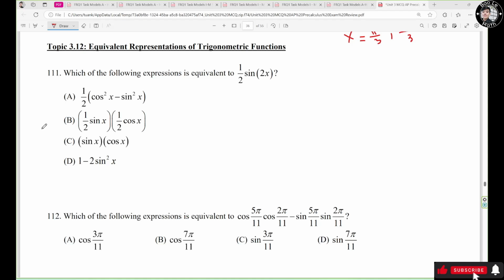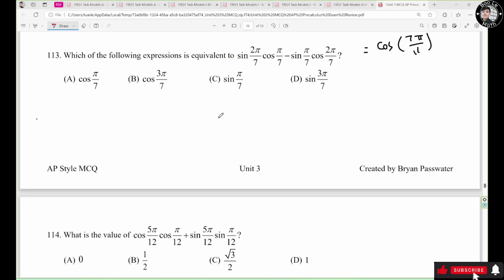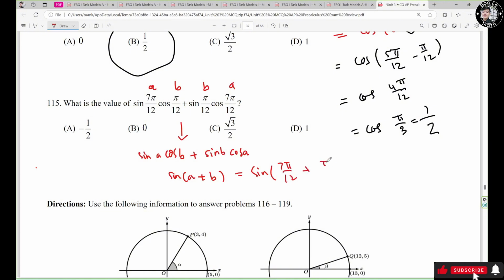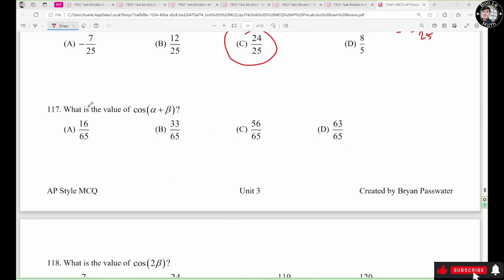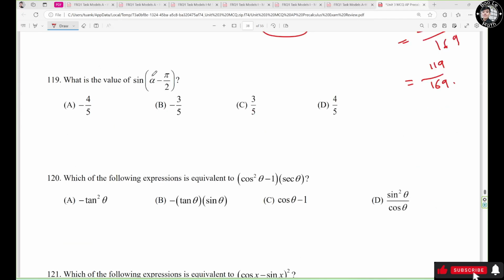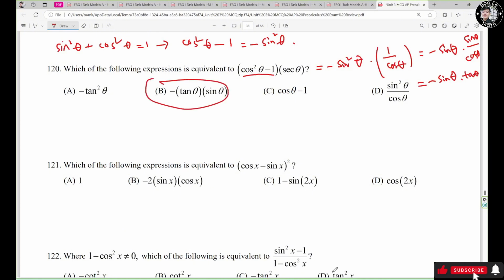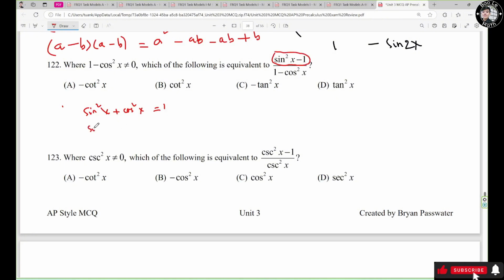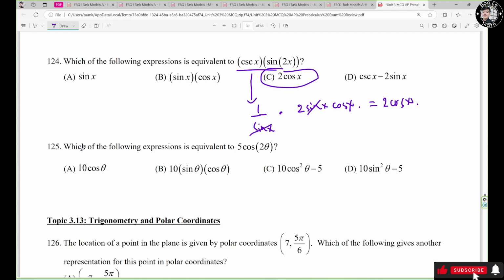AP Precalculus Review | Topic 3.12 | Equivalent Representations of Trigonometric Functions.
In this video, you will review AP Precalculus Topic 3.12: Equivalent Representations of Trigonometric Functions. We'll break down how to recognize and rewrite trig functions using identities, transformations, and different forms. A must-watch to boost your skills and confidence for your upcoming assessments!